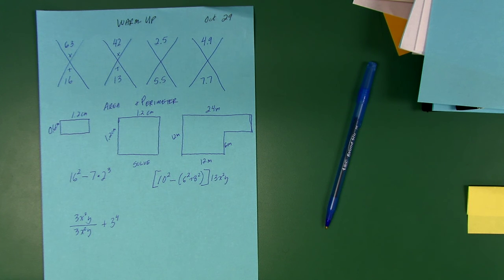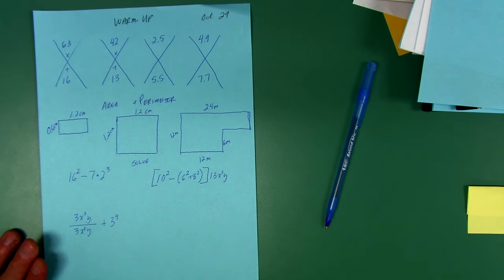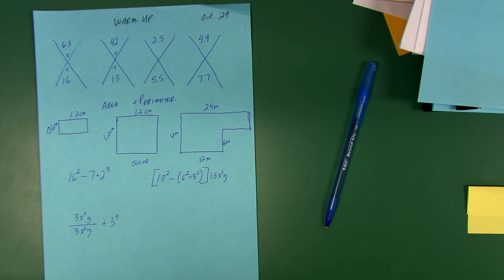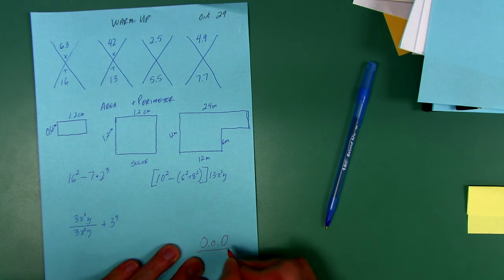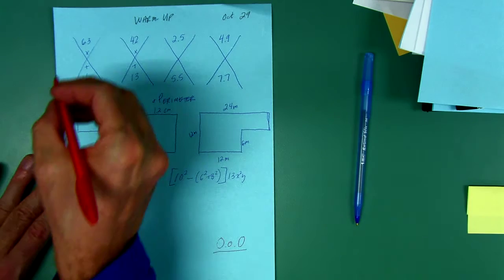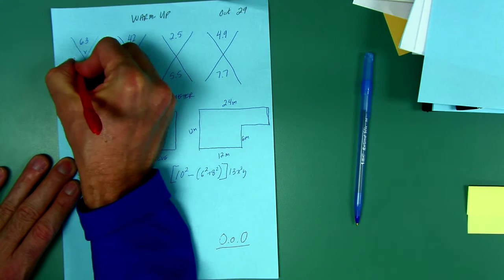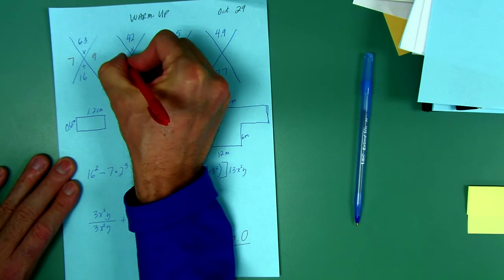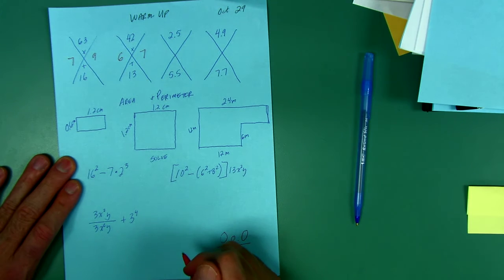WarmUpOct29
Diamonds (of course!) . Multiplying and adding decimals.  Area and perimeter.  BIG SCARY problems!  (don't be afraid!  Trust me!) . Order of Operations! O.o.O!  :-)